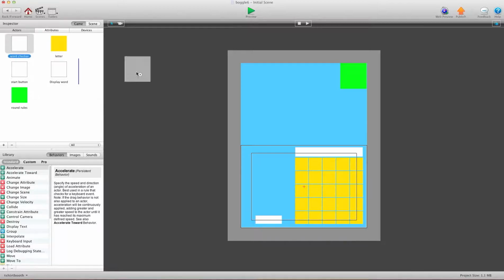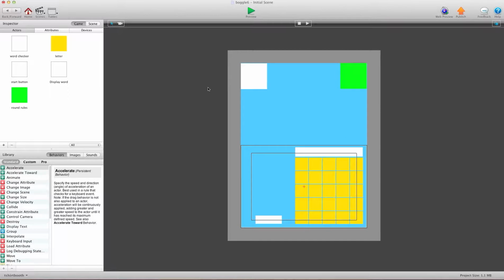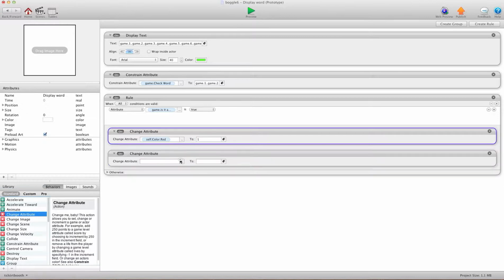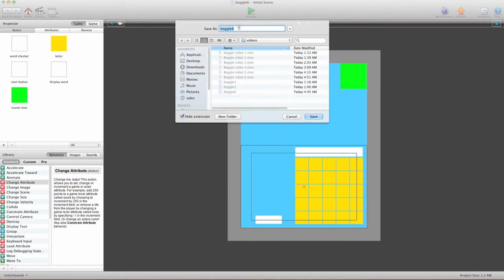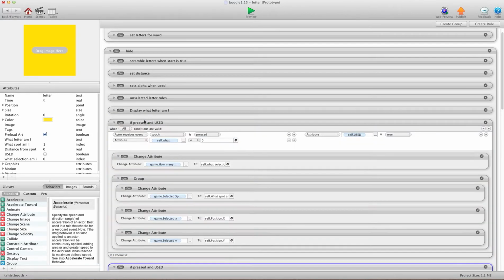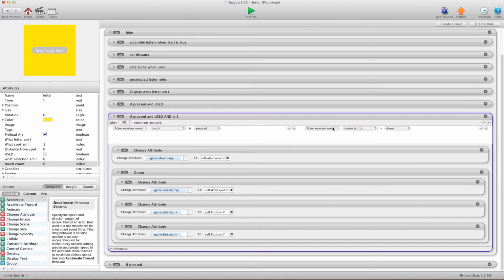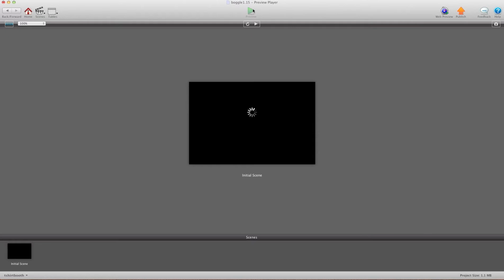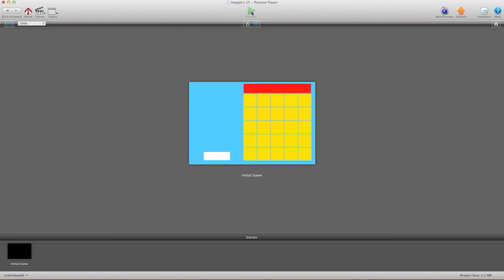Boggle video tutorial PART 7 ... gamesalad